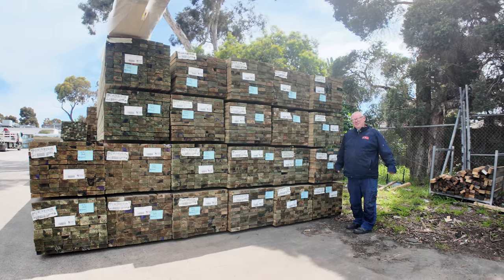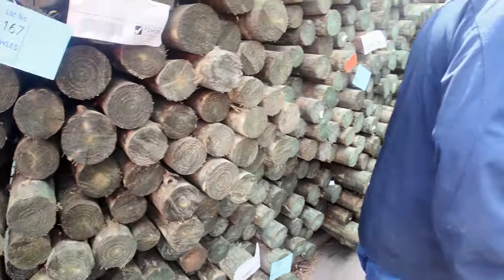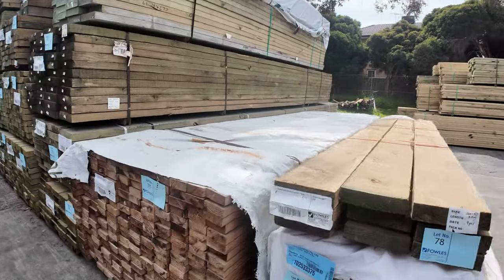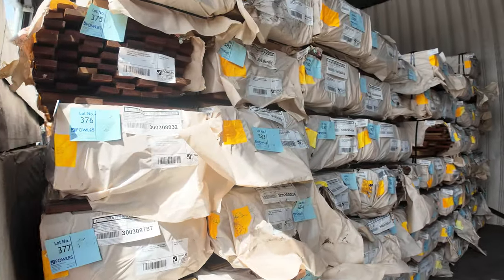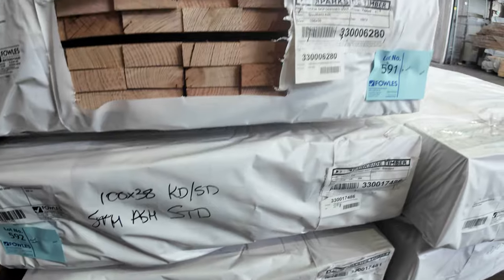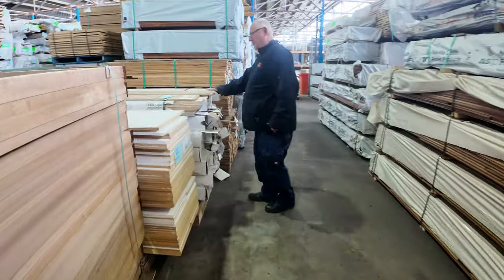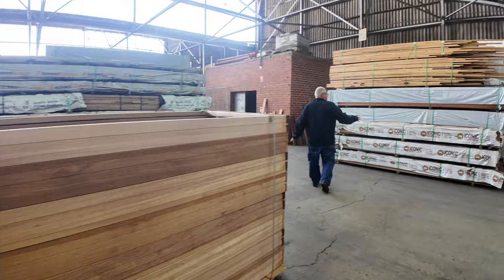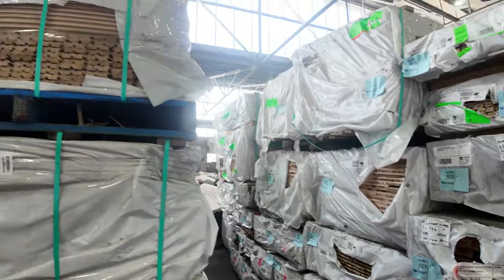Timber Auction 16 October